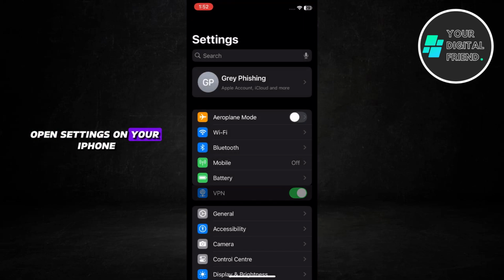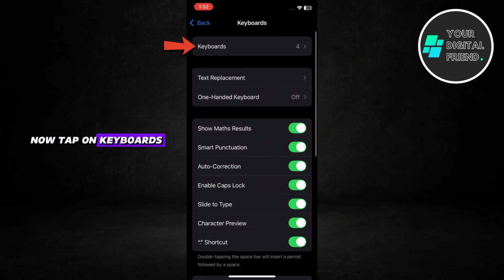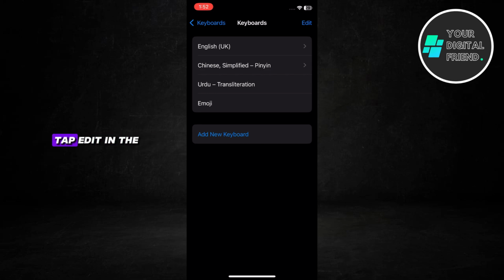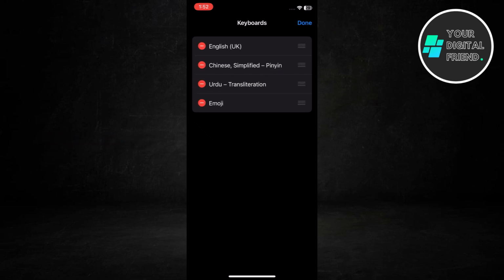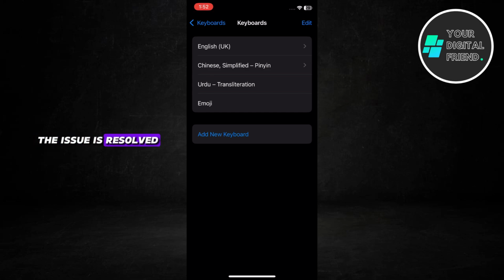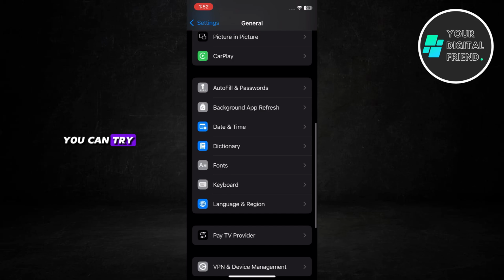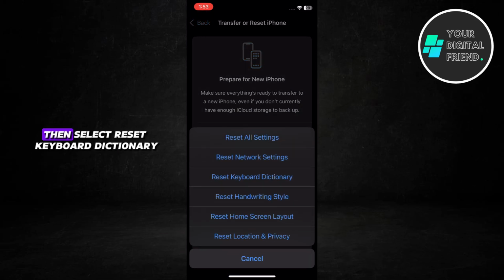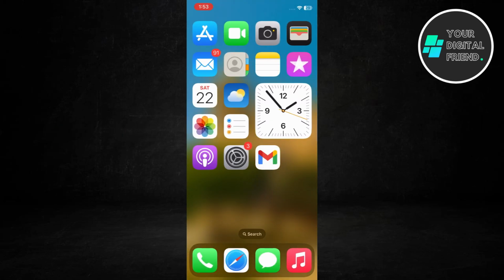How to Fix Keyboard Issue on iPhone (iOS 18.3)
If your iPhone keyboard is lagging, not showing up, or not responding properly after updating to iOS 18.3, there are several fixes you can try to resolve the issue.

Possible causes of keyboard issues include software glitches, low memory, outdated apps, or incorrect settings.

Try these solutions to fix the problem.
After following these steps, your keyboard should function smoothly again.